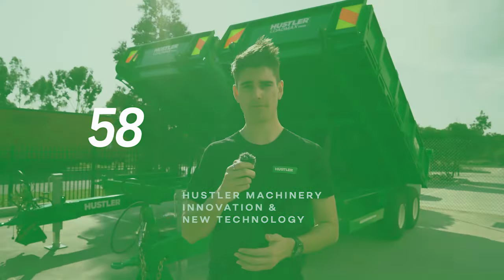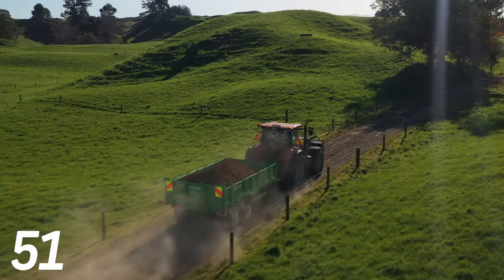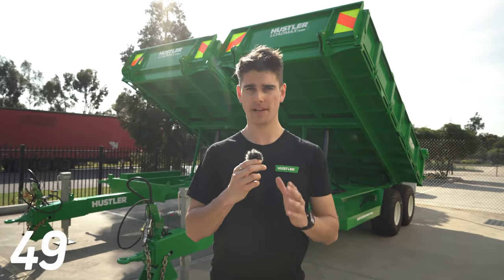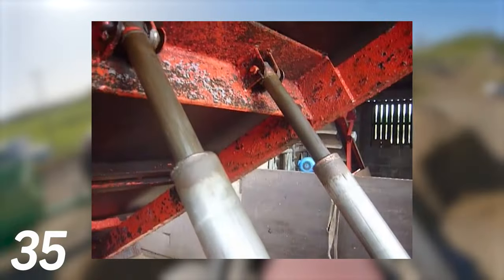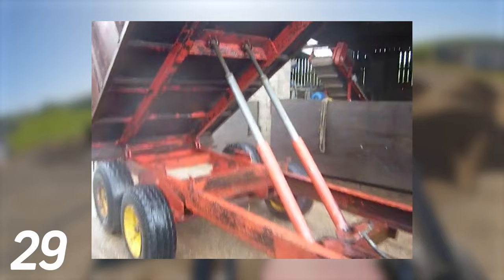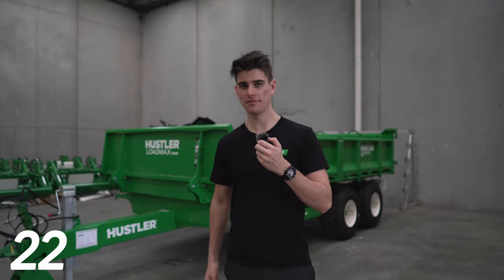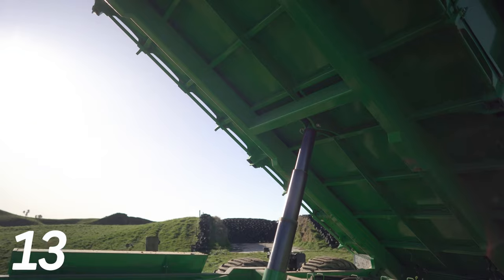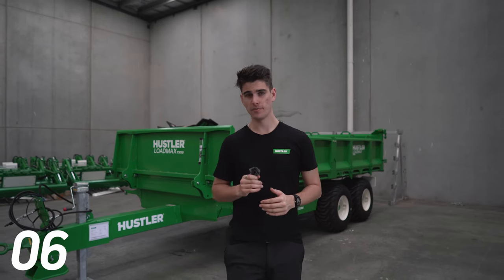Single Ram vs Twin Rams, what's better?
In this week’s episode of 60 Seconds of MiNT, host Oli Brunton debunks the old-school twin ram setup and why a multistage single ram is far superior